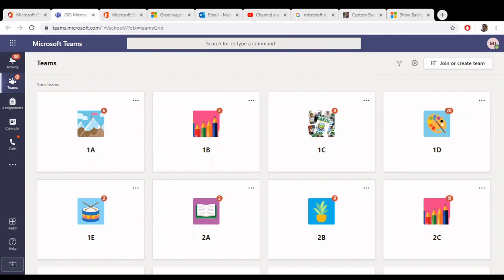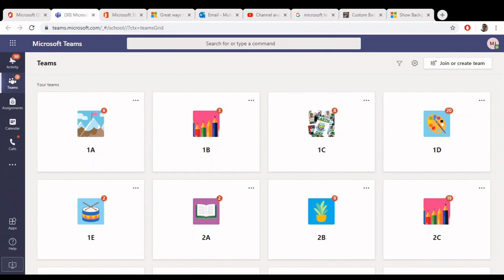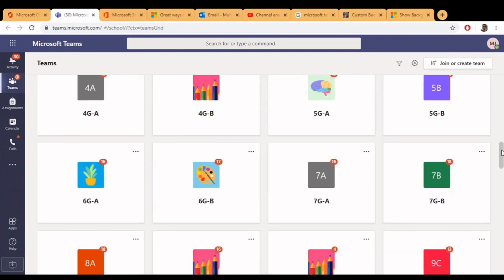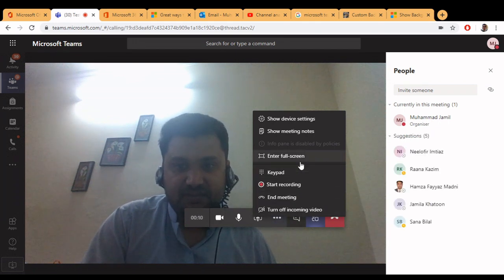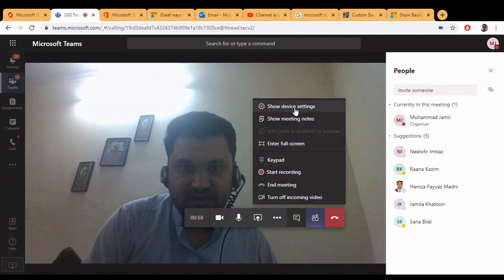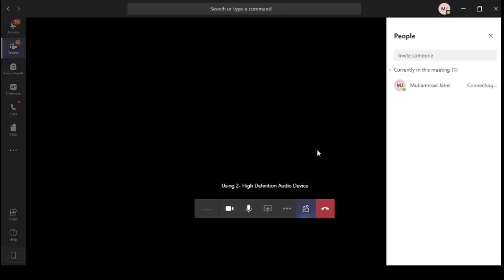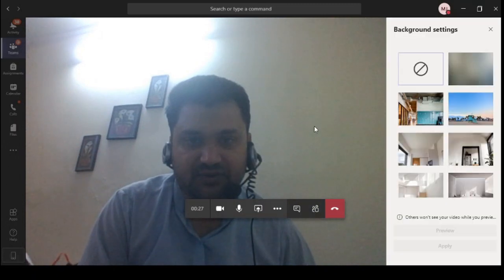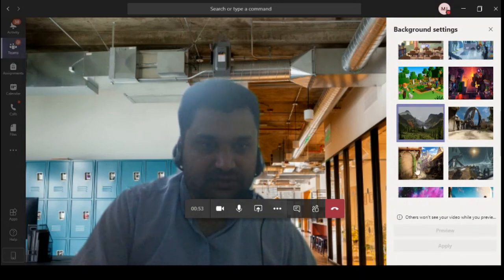How to blur or change backgrounds in Microsoft Teams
How can Users Blur Backgrounds in MS Teams?
First, open the Teams app, which is a pretty essential (and perhaps obvious) step.
Select a scheduled meeting to join in Teams. Note that it’s essential for the meeting to be a scheduled one.
Press the Join button, which will open the video settings shown directly below Microsoft teams how to blur background
Then toggle the middle slider option to activate background blur. That should blur the background in the video before users select to join the meeting.
Press the Join now button.
Users can still blur videos’ backgrounds after joining meetings. To do that, click the … dots button to open a menu as in the snapshot directly below.Blur my background option Microsoft teams how to blur background
Click the Show background option.
Users can Add or remove the background effect by clicking the … button and selecting the Show background option.
That’s all users need to do to enable the blurred background effect in Microsoft Teams. Some users might consider blurred backgrounds to be more of a gimmick, but they might sometimes come in handy for video calls.

So, if you want to avoid any embarrassing moments during video conferences, go ahead and Change your background before joining the call.